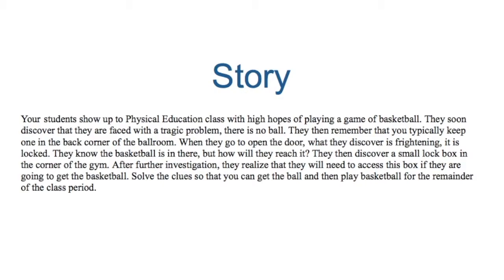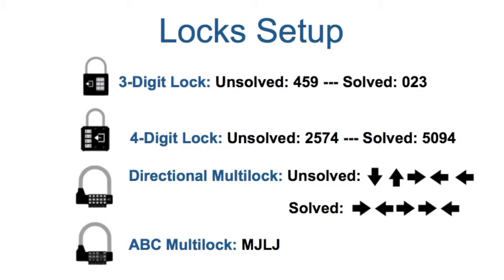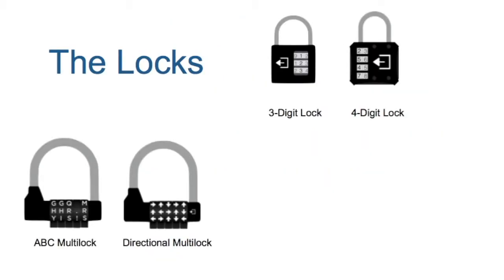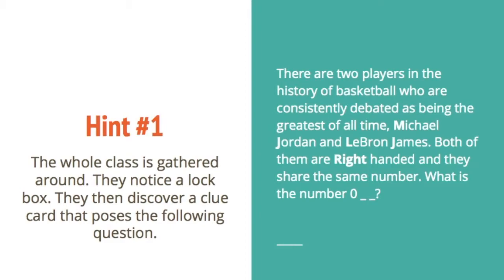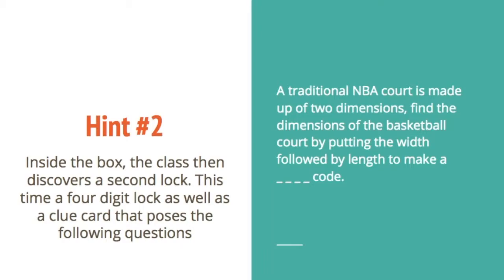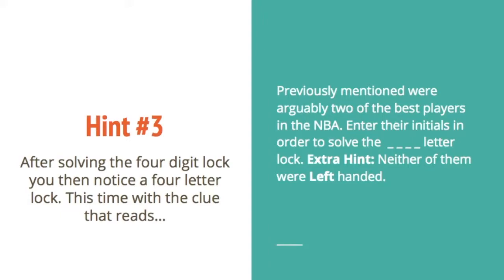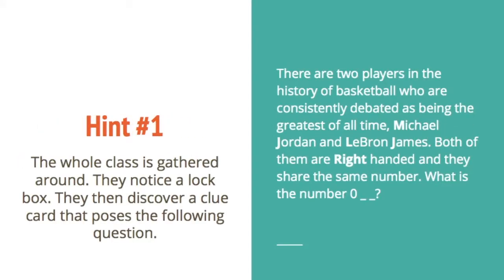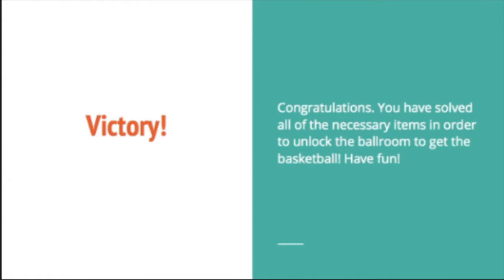For the Love of Ball | BreakoutEDU Tutorial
Tutorial designed to help teachers implement the lesson in their classroom. Created by Shayne Campbell for EDUC 346.